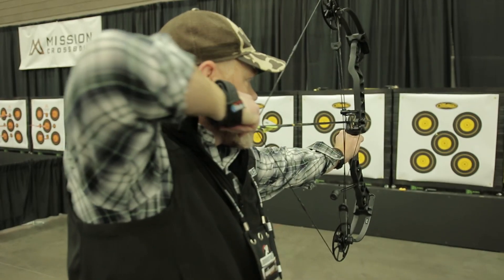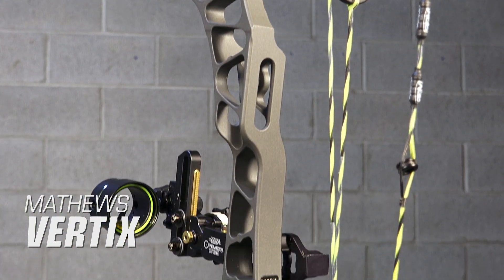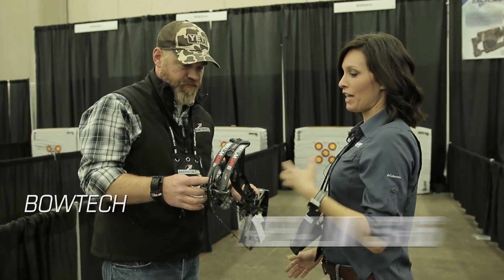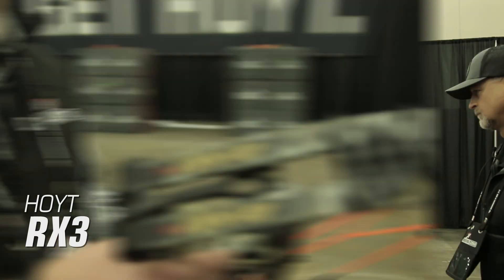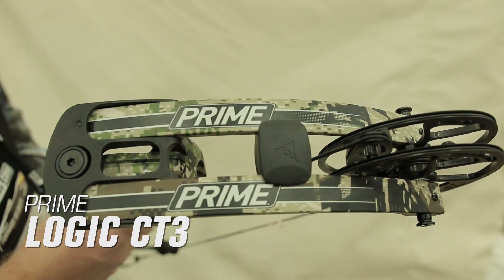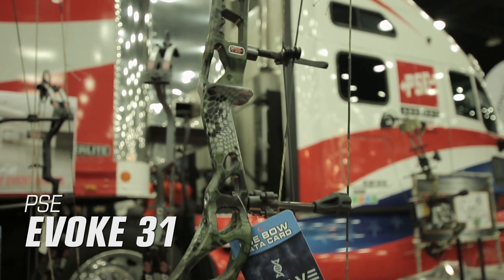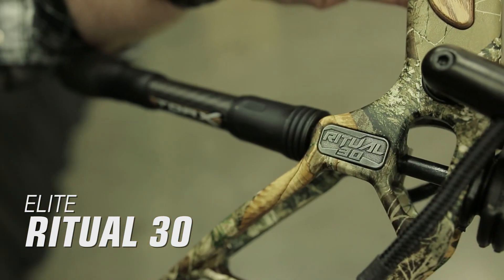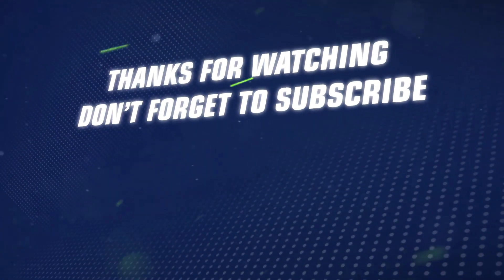Top New Bows for 2019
After shooting a few dozen new bows at the 2019 ATA Show we compiled a list of the top new choices for 2019 in no particular order.  So if you're in the market for a new bow, be sure to check these ones out!